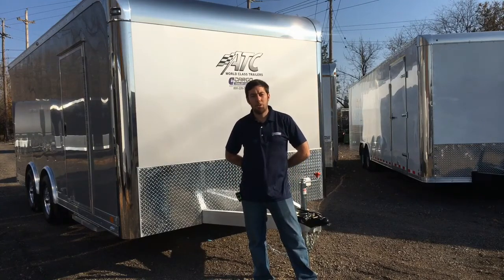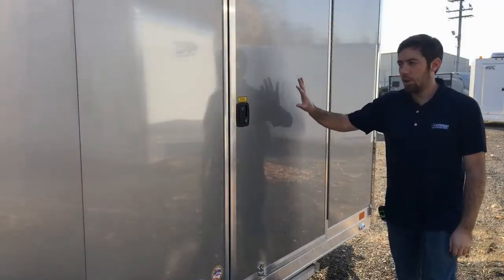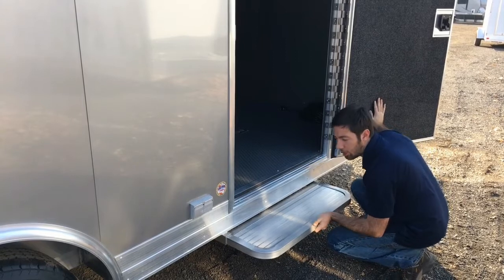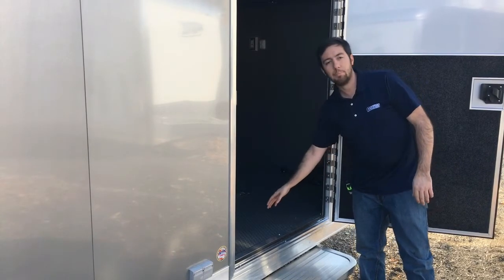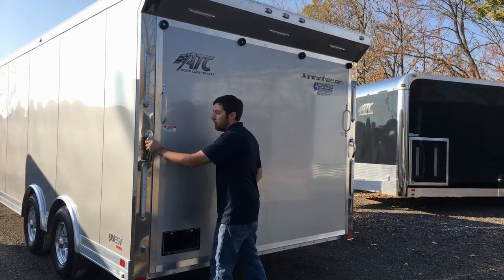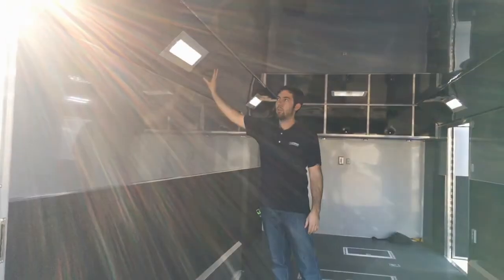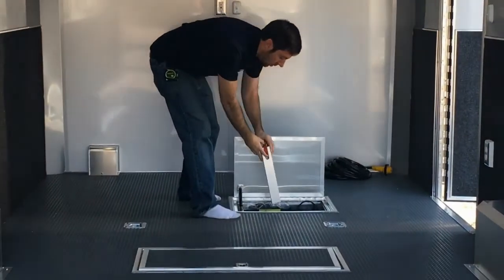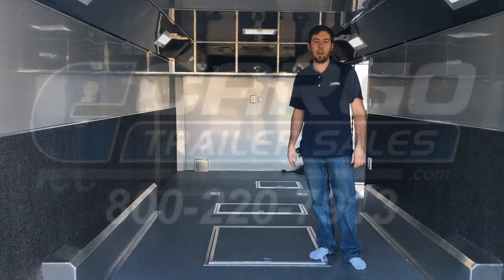20ft Aluminum Frame Trailer ATC CH205 Custom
This is a custom 8.5x20 all aluminum ATC Quest car hauler with CH 205 and additional options such as carpeted walls, stacker cove with recessed LEDS, etc. Really Sharp!